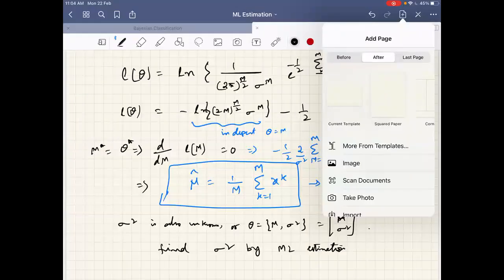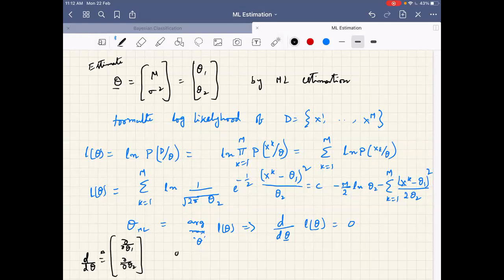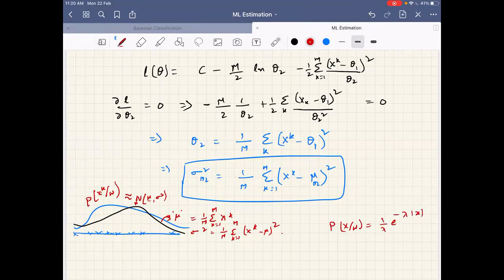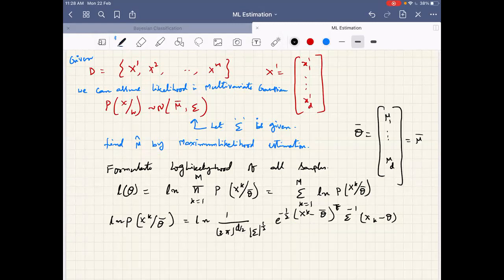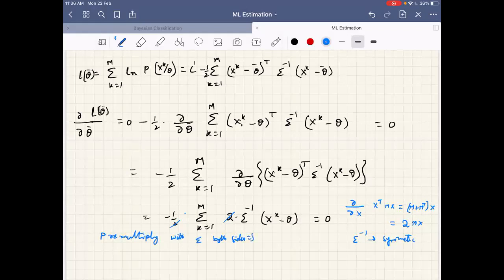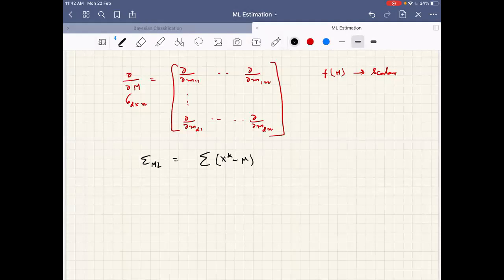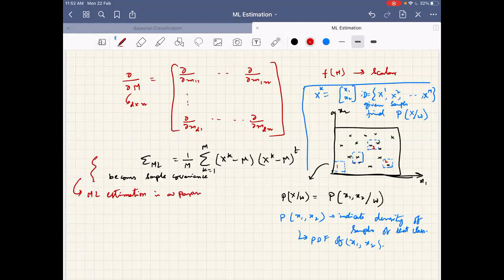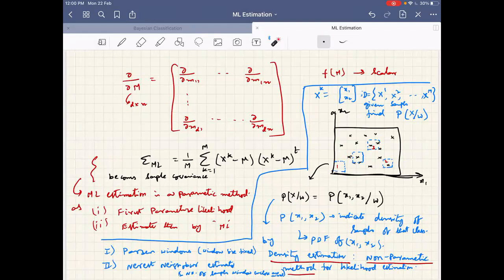MLIP L16: ML Estimation for parameter estimation in Multivariate Gaussian Likelihood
This video lecture discuss the Maximum Likelihood approach for Vector Parameter estimation in Uni-variate & Multivariate Gaussian Likelihoods.